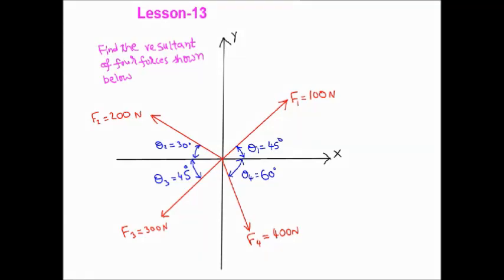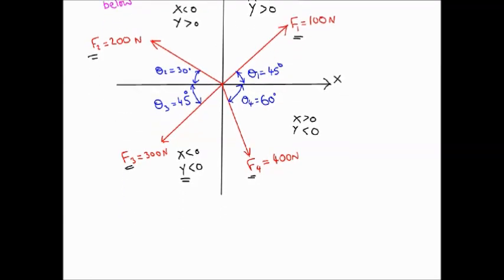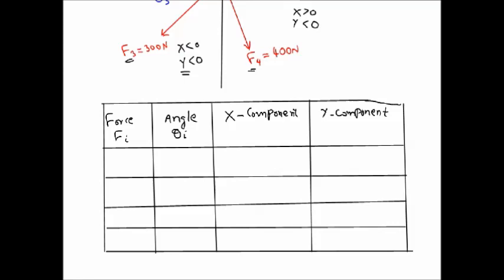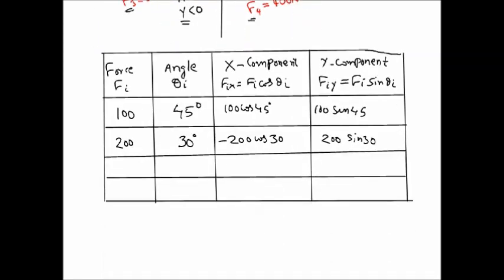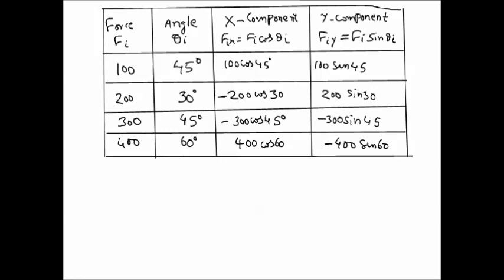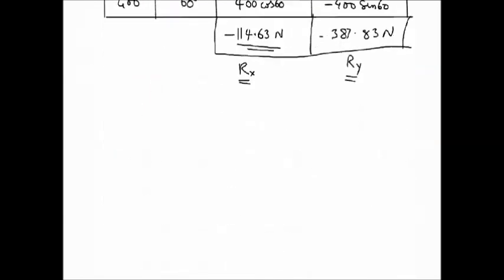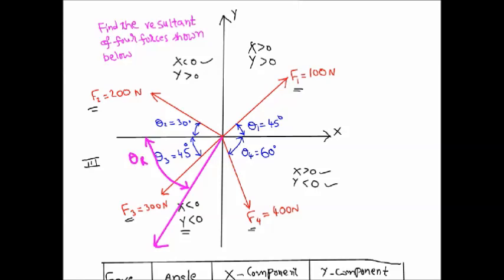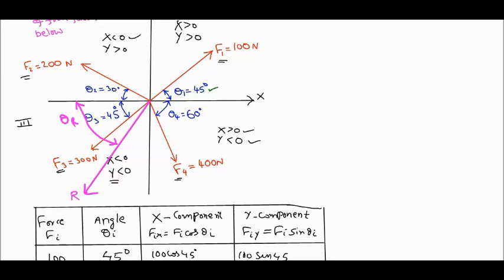SITAM CIV EM Video 13